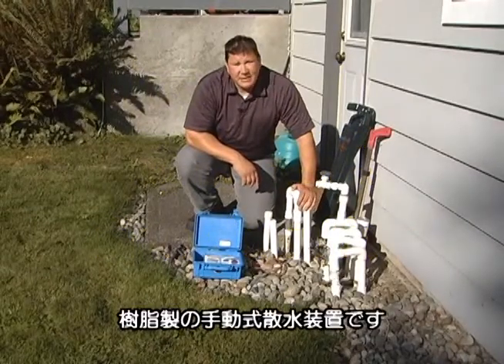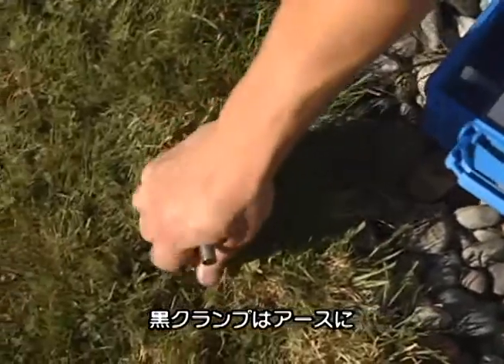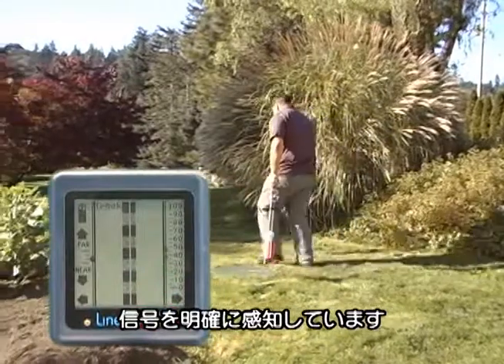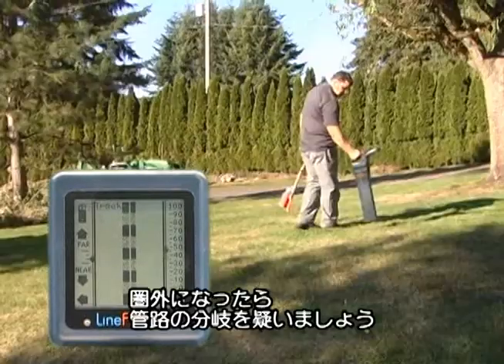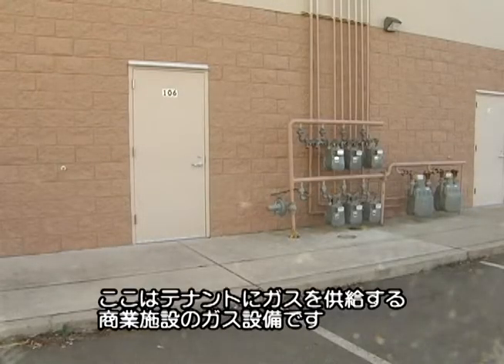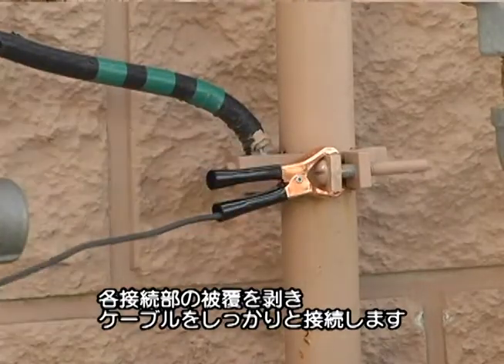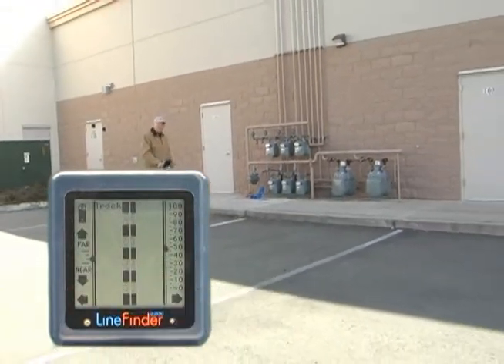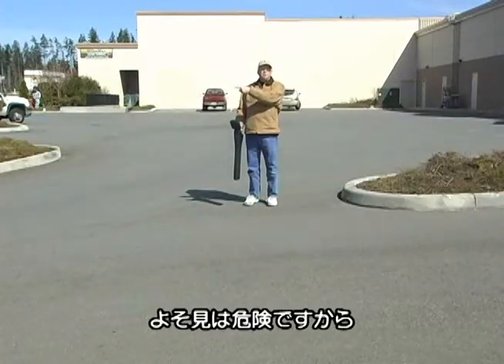6 電導モードによる管路探査LF2200パイプロケーター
LF2200パイプロケーターでの樹脂製のパイプの埋設場所を探査する方法です。パイプに沿ってトレーシングワイヤーが埋設されている場合に使います。